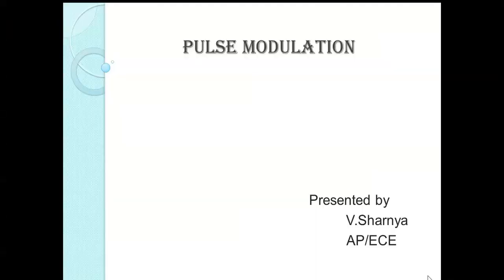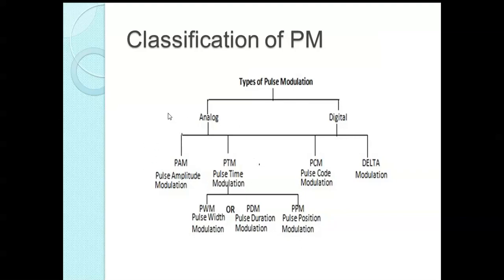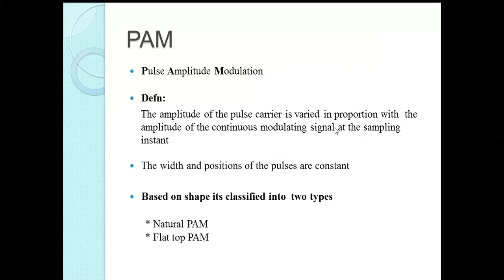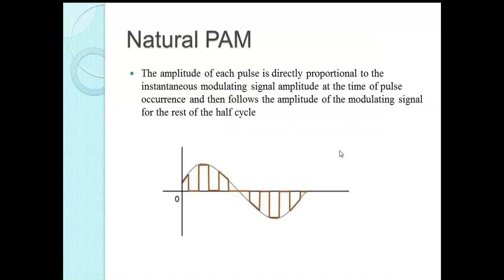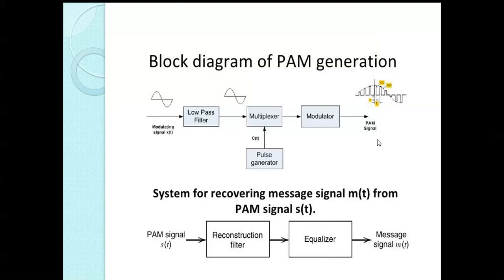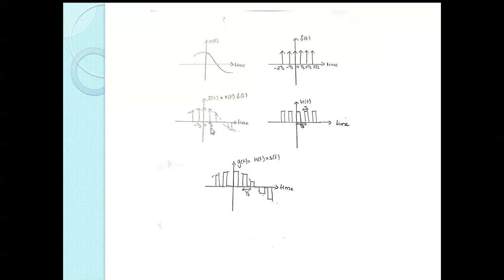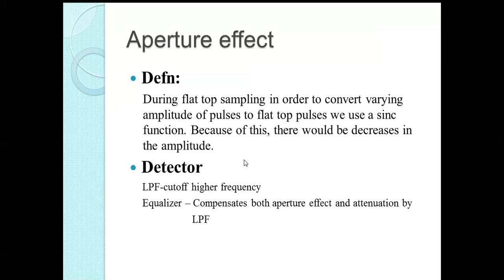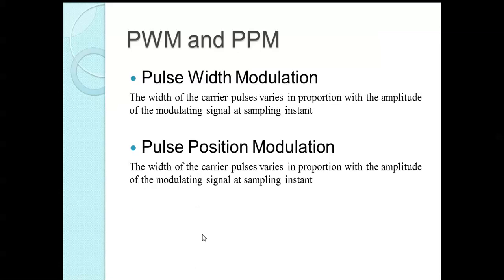PM PAM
Department : ECE
Year/Sem/Reg : II/IV/2017
Subject : EC8491 Communication Theory
Unit /Title : Unit 5/FDM and PM(2)
Staff Name :V.Sharnya